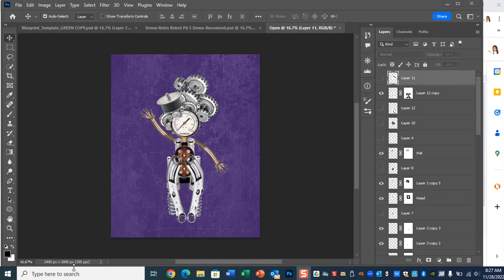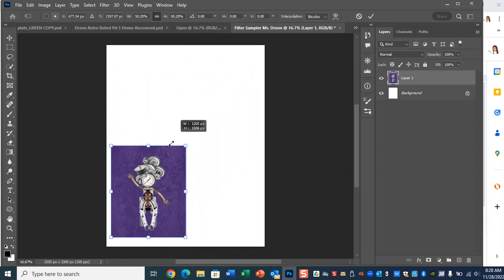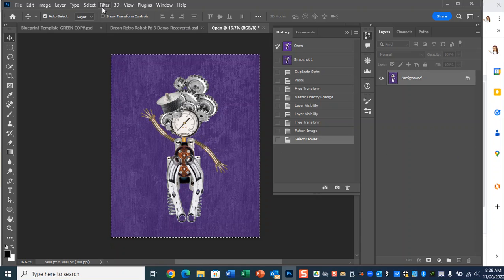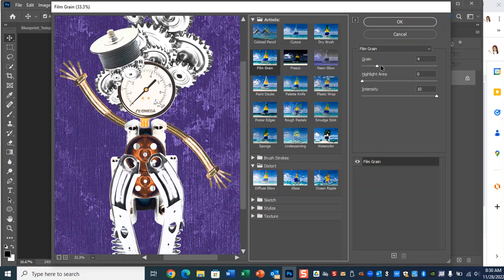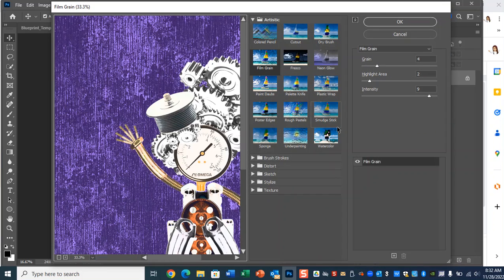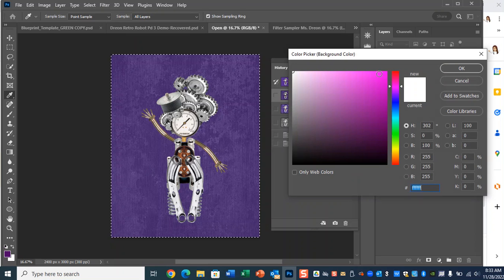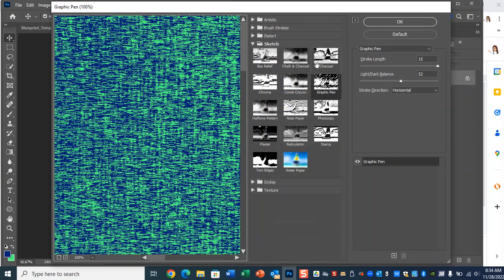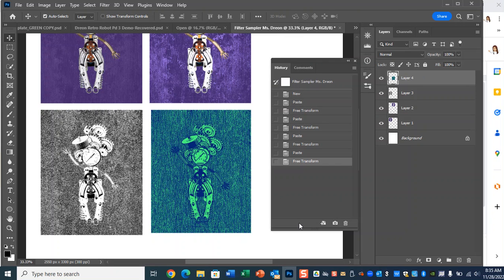Filter Sampler DEMO video